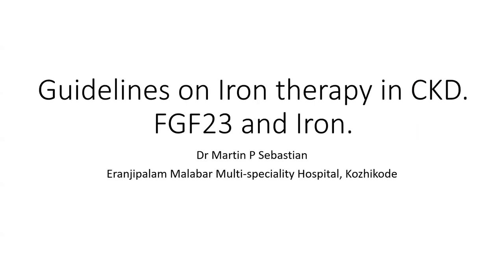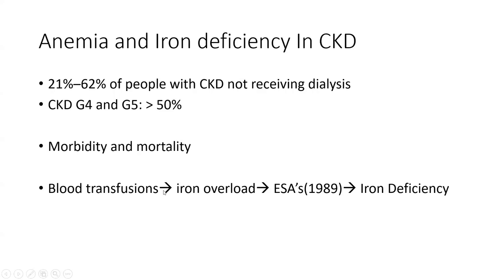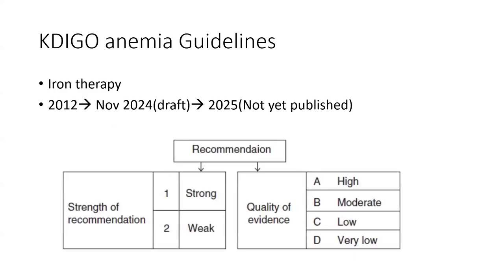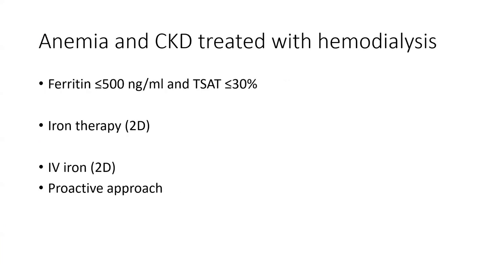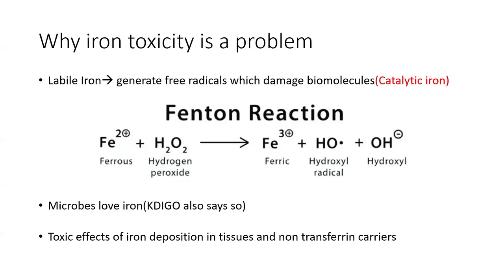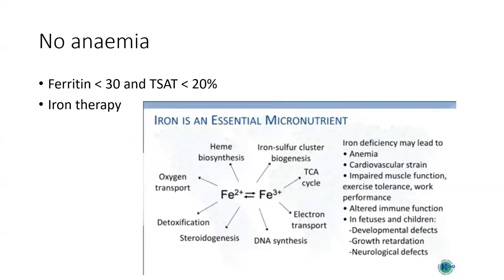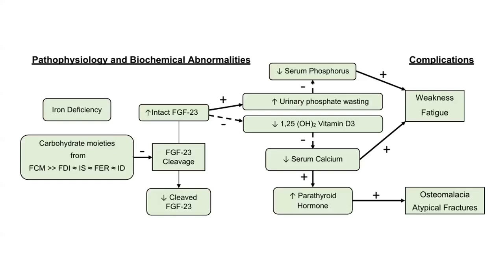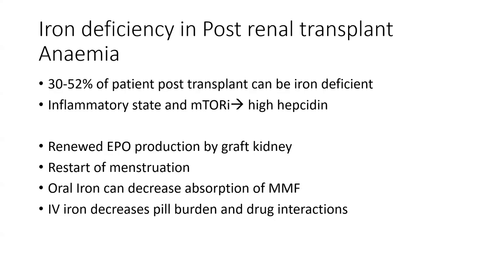Talk on Guidelines for replenishing Iron in CKD Patients FGF23 and IV IRON by Dr. Martin Sebastian.